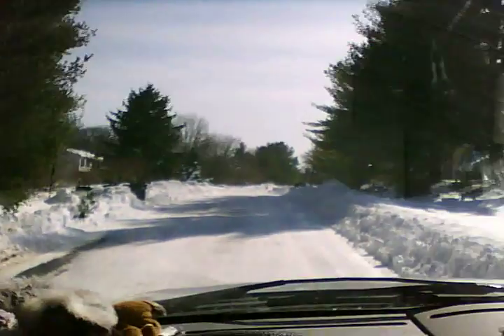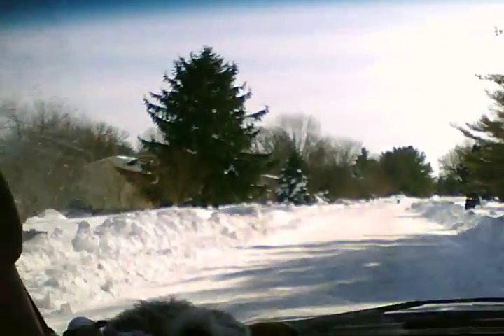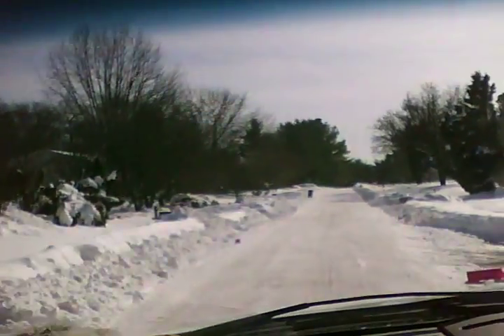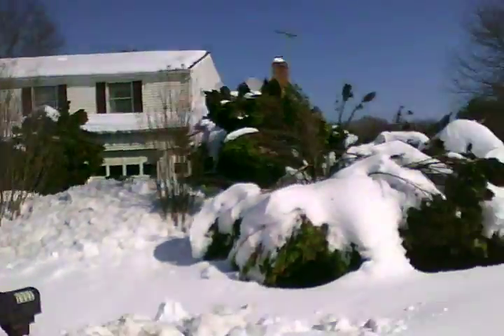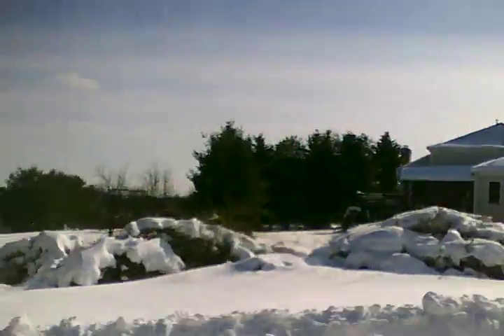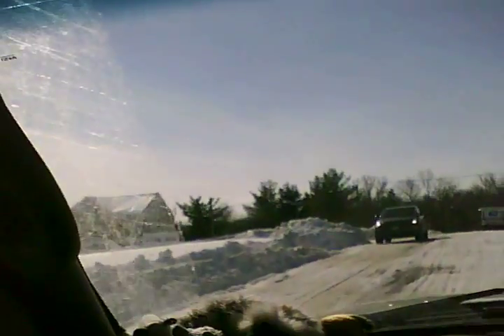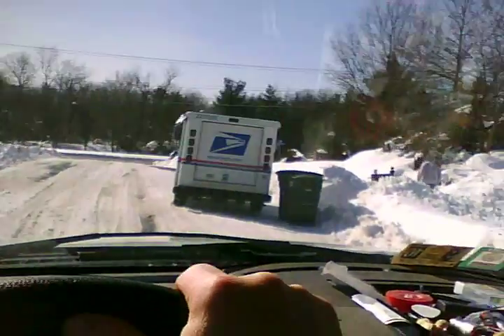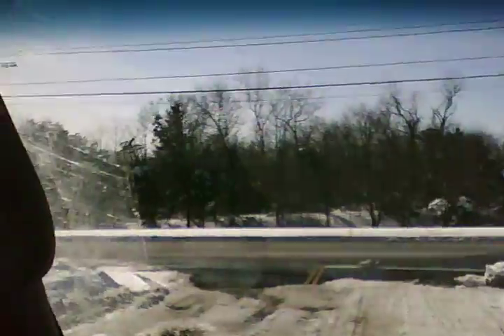roads after the 2nd storm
Many roads in the area are still under a few inches of pack ice.  This is one of the worst.